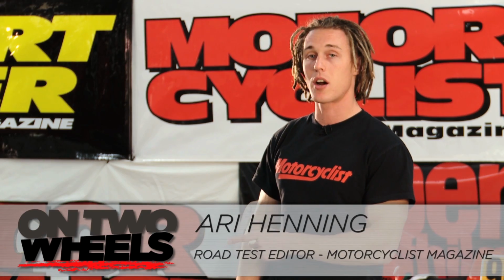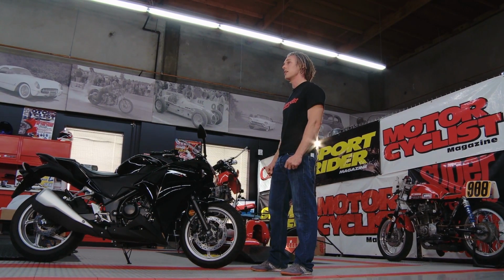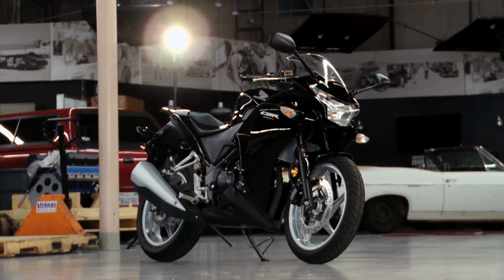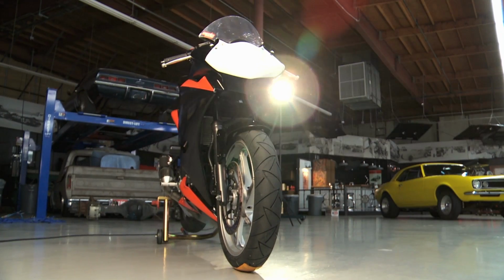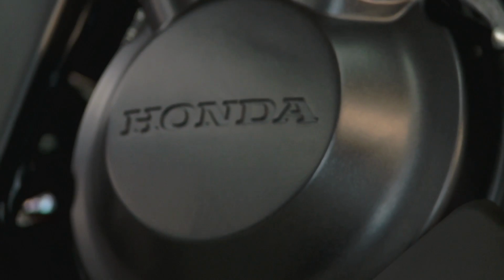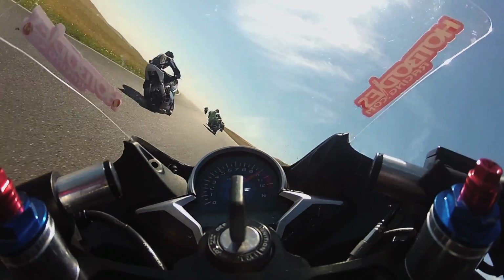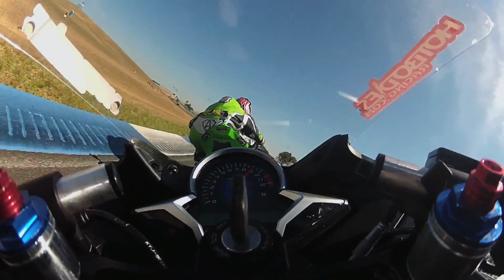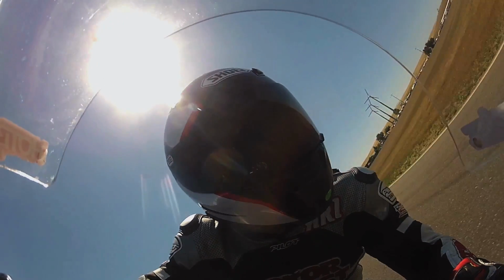Modified Honda CBR250R Built For Production 250 Racing | On Two Wheels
Motorcyclist magazine's Road Test Editor Ari Henning modifies a 2011 Honda CBR250R for Production 250 racing. Ari adds go-fast parts from Bazzaz, Leo Vince, Woodcraft and Hotbodies Racing, and then rolls onto the starting grid at Thunderhill Raceway to see how the new Honda stacks up against the reigning 250 class king, the Kawasaki Ninja 250. Does the single-cylinder Honda pose a threat to the twin-cylinder Kawasaki? Watch this episode and find out!